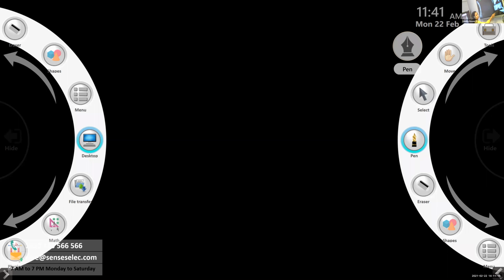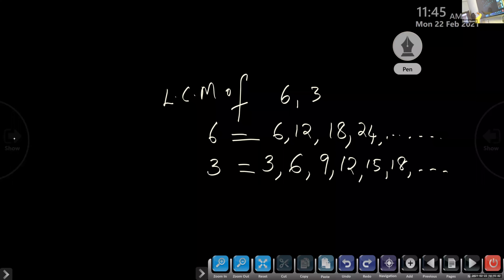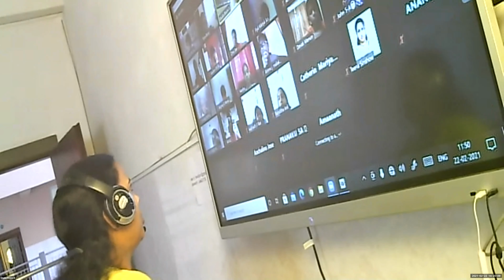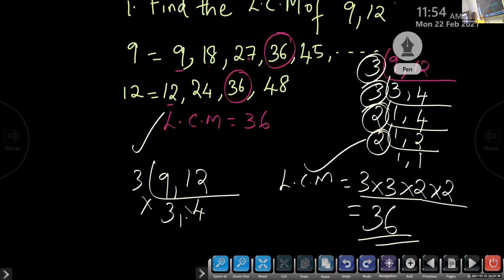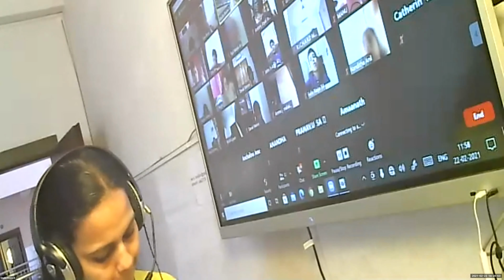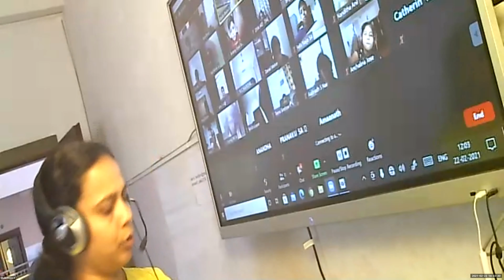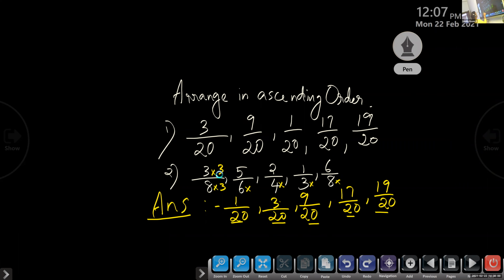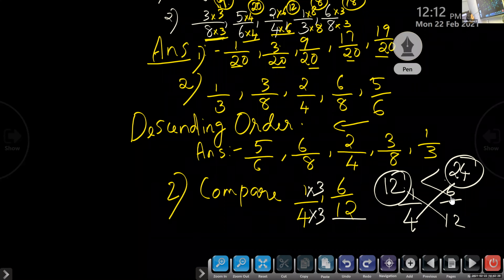Dr.Raju Davis International School | CLASS 5 MATHS PART 1 | 22-02-2021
CLASS 5 MATHS PART 1 REVISION FRACTIONS 1